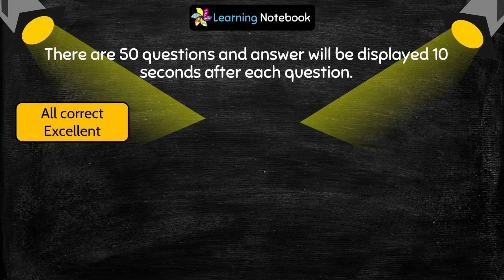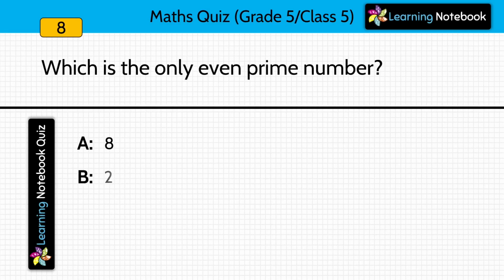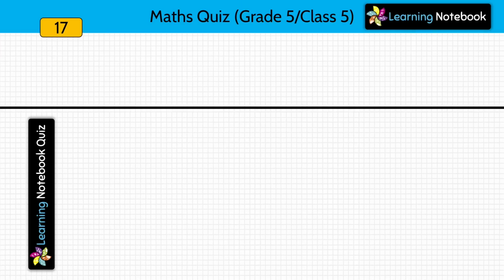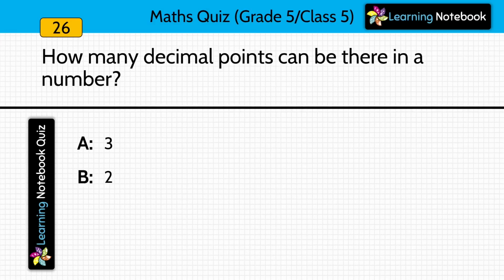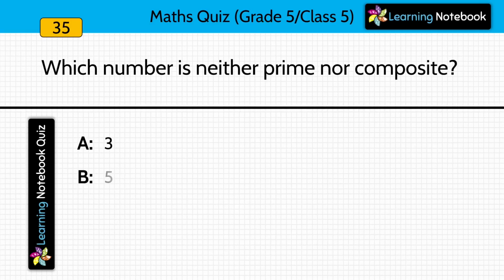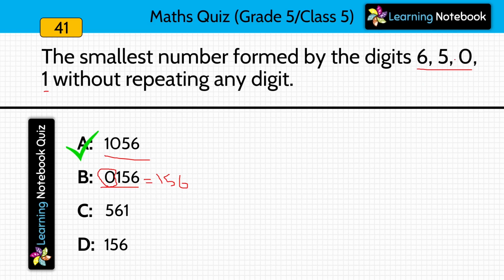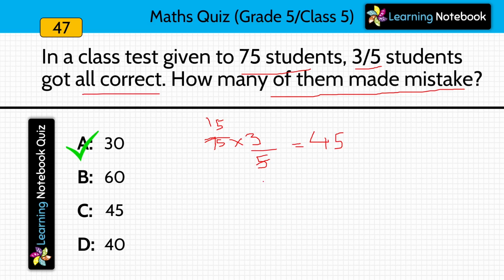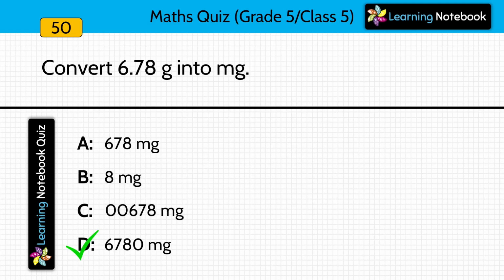Class 5 Maths Questions | Math quiz CBSE Year 5 | Math quiz ICSE | Grade 5 maths trivia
Is video me maine Maths question and answer for class 5 - is topic ko cover kiya hai. Top 50 important question for class 5 maths quiz cover kiye hai jo ki aapki maths knowledge ko improve karne me kaafi help karenge. All the maths trivia questions are short, precise and important. This will surely improve your basic maths for class 5 or grade 5. So, watch Maths quiz for class 5 video till the end and learn maths.